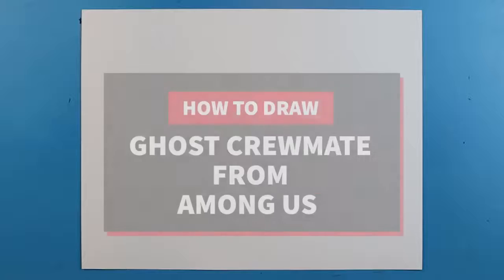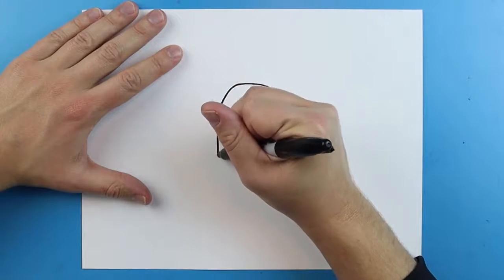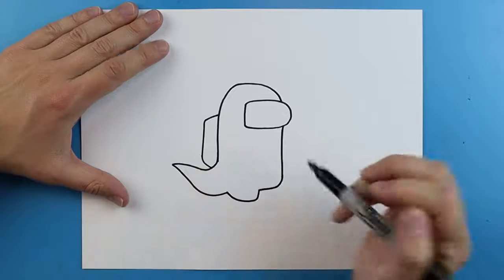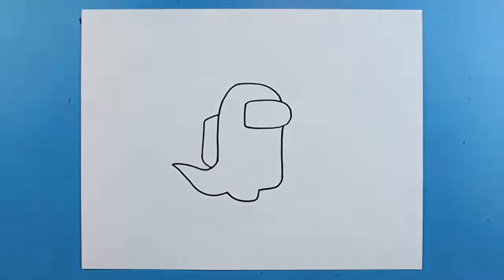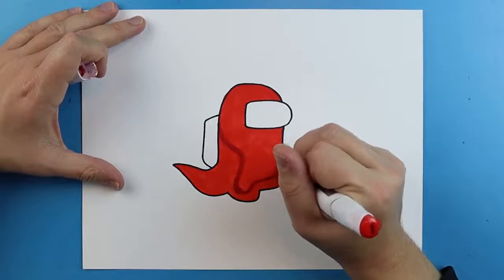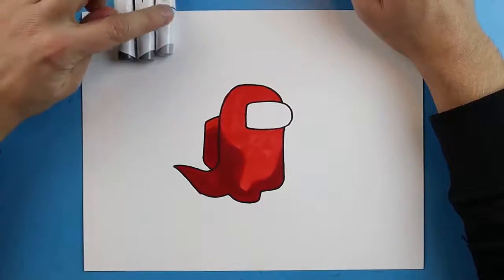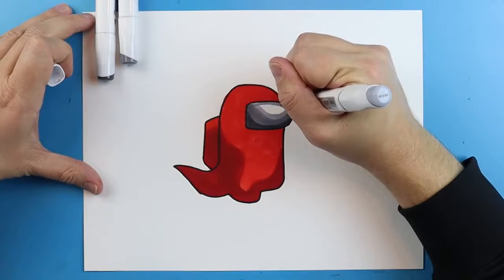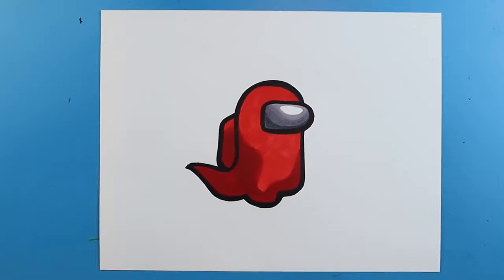Free dislike video | How to Draw AMONG US GHOST CREWMATE!!!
If you like this, get your cringe self off of your chair and touch some grass.